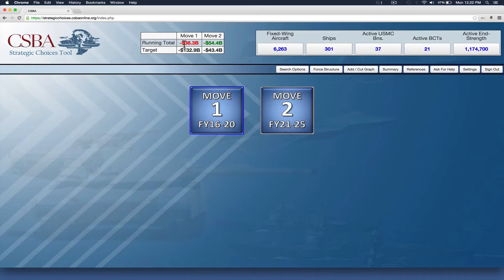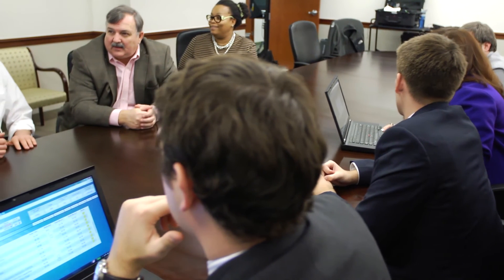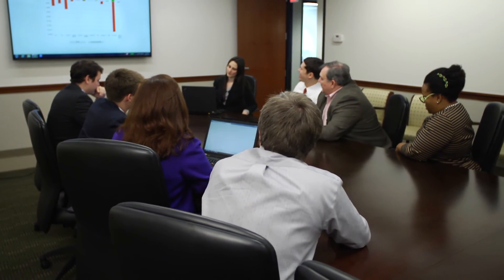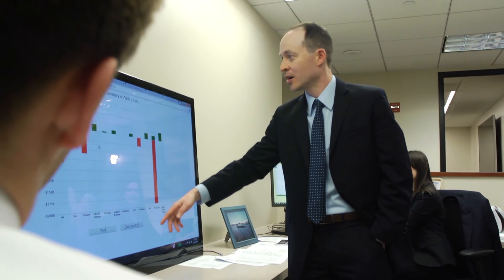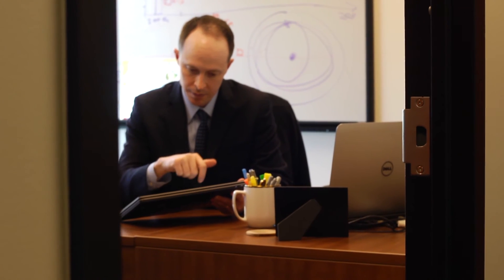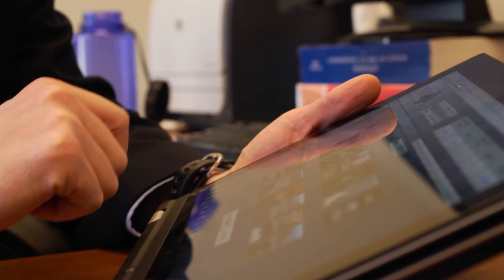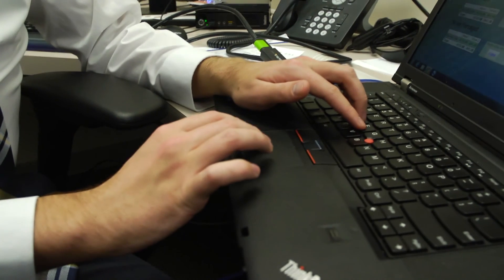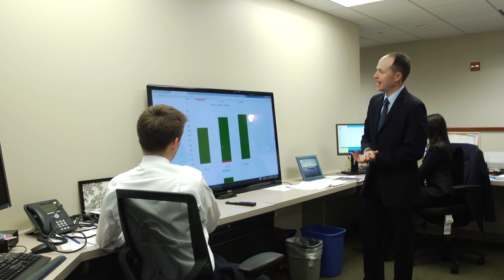CSBA's Strategic Choices Tool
CSBA’s Strategic Choices Tool is a custom-developed online database of over 800 pre-costed options to add or cut items from the defense budget.

Using the Strategic Choices Tool and accompanying methodology, participants can develop strategies to rebalance military capabilities and test their approach under different levels of budget constraints.

The tool allows participants with limited budgetary expertise to quickly iterate between strategies and budgets and keep track of the long-term force structure and funding implications of their decisions. The tool can also be adapted for other countries to conduct similar exercises using their own defense budgets and force structure.

In this video, Senior Fellow Todd Harrison introduces the tool and explains how it can be used to rebalance the defense budget.